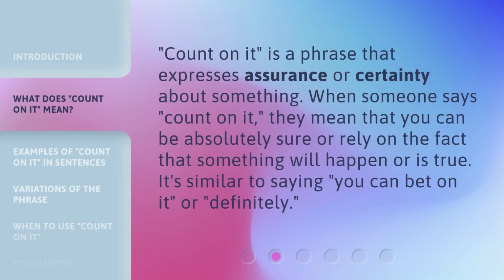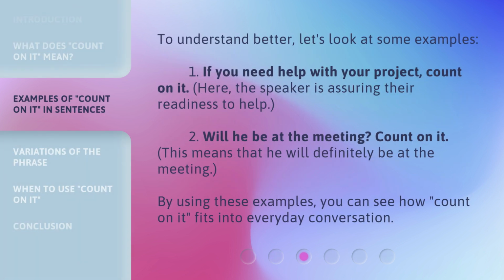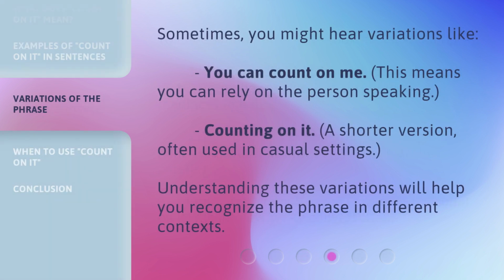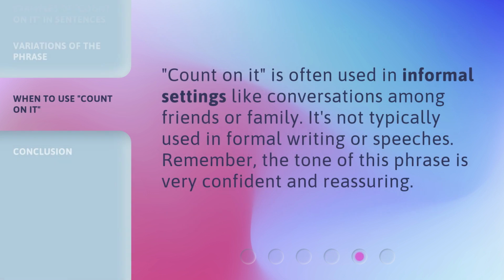Understanding "Count on It": A Guide for English Learners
Unlocking the Power of 'Count on It': A Guide for English Learners • Discover the secrets behind the powerful English phrase 'Count on It' and how to use it effectively. This comprehensive guide is a must-watch for English learners looking to enhance their language skills and communicate with confidence.

00:00 • Introduction - Understanding "Count on It": A Guide for English Learners
00:28 • What Does "Count on It" Mean?
00:50 • Examples of "Count on It" in Sentences
01:17 • Variations of the Phrase
01:38 • When to Use "Count on It"